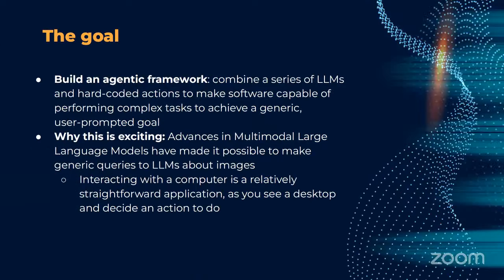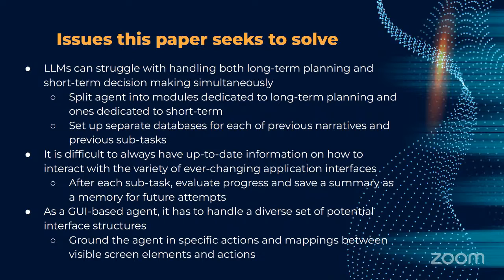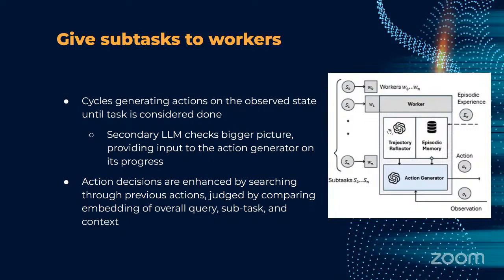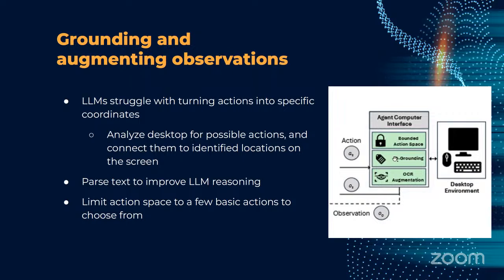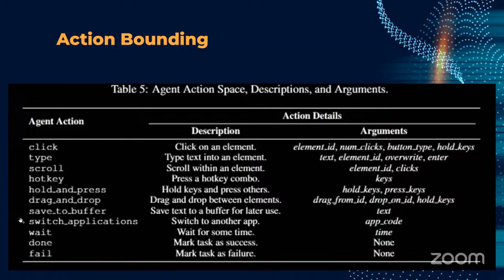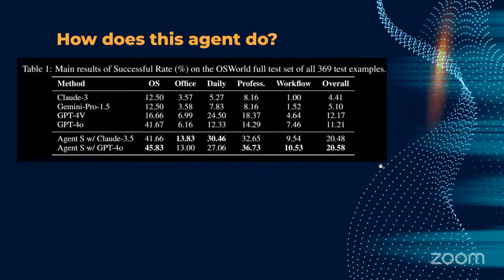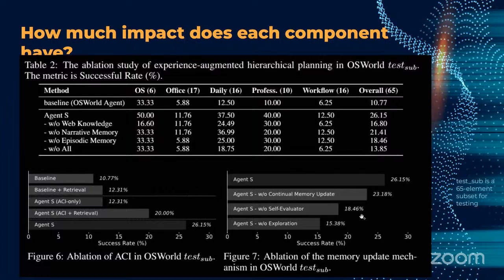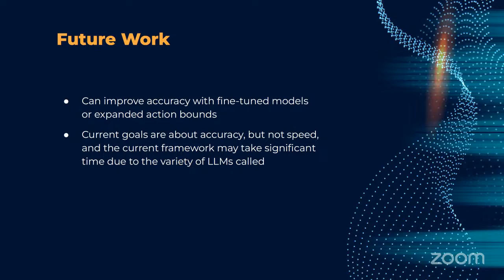Fellowship: Agent S, An Open Agentic Framework that Uses Computers Like a Human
Link to paper: Agent S: An Open Agentic Framework that Uses Computers Like a Human

Authors: Saaket Agashe, Jiuzhou Han, Shuyu Gan, Jiachen Yang, Ang Li, Xin Eric Wang.

Agent S introduces a groundbreaking agentic framework designed to navigate and operate Graphical User Interfaces (GUIs) with human-like proficiency. Existing approaches to automating complex computer tasks often stumble over three key challenges: the need for specialized domain knowledge, the ability to plan long, multi-step operations, and the flexibility to handle dynamic and non-uniform interfaces.

To address these issues, Agent S employs an experience-augmented hierarchical planning system that leverages both external knowledge retrieval and internal experience recall. This dual-level strategy enables more efficient task segmentation and execution. Additionally, the Agent-Computer Interface (ACI) is integrated to harness the reasoning and control capabilities of Multimodal Large Language Models (MLLMs), allowing Agent S to adapt to a variety of tasks and environments seamlessly.

Evaluations on the OSWorld benchmark reveal that Agent S significantly outperforms prior methods, achieving a notable 83.6% relative improvement in success rate. Its adaptability is further demonstrated on the WindowsAgentArena benchmark, where it generalizes effectively across different operating systems. The codebase is open-source, encouraging the community to explore, improve, and extend Agent S for more advanced human-computer interaction scenarios.